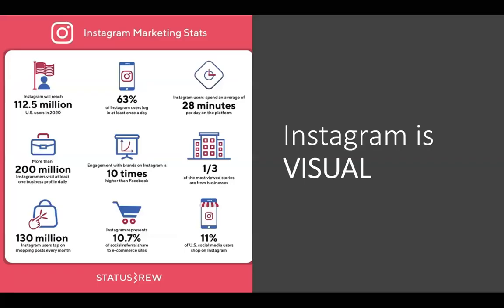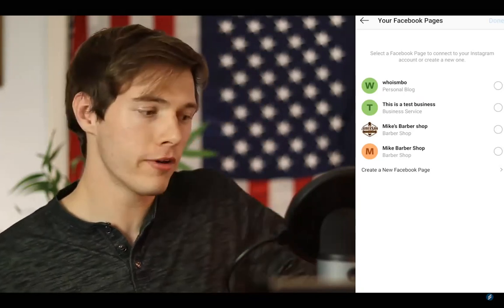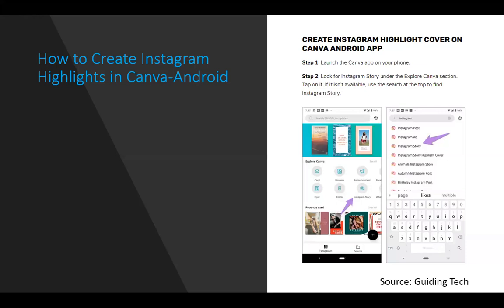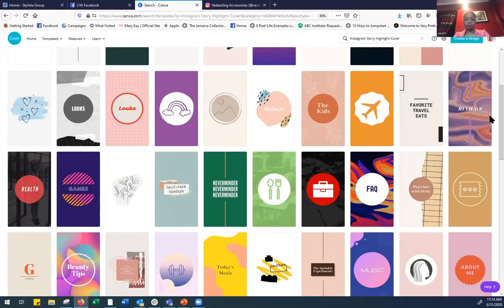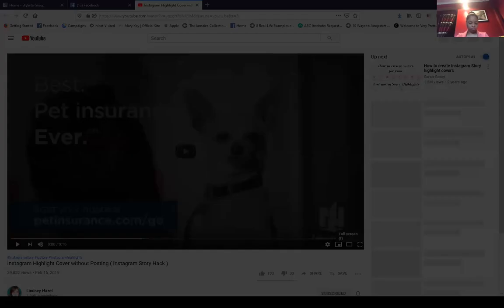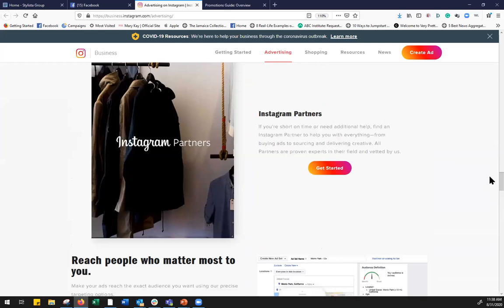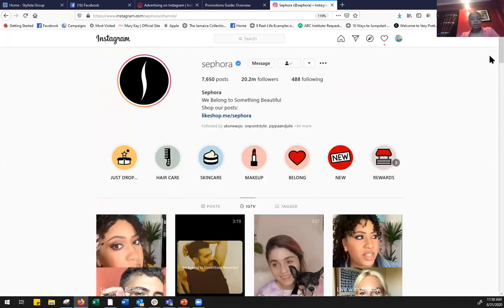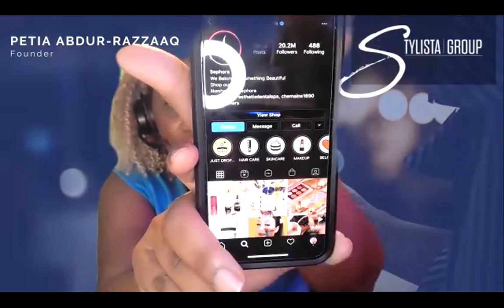Small Business Series: Instagram Business Profile Set-Up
Step-by-step session on how to set-up an Instagram Business profile with the Stylista Group.